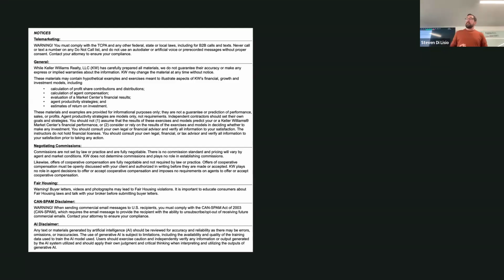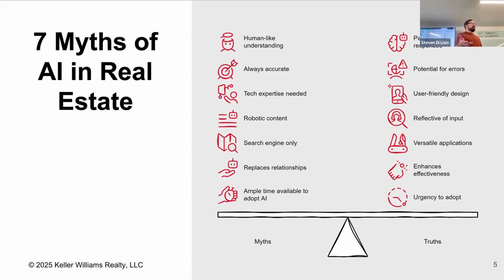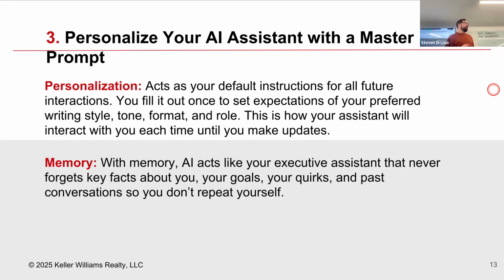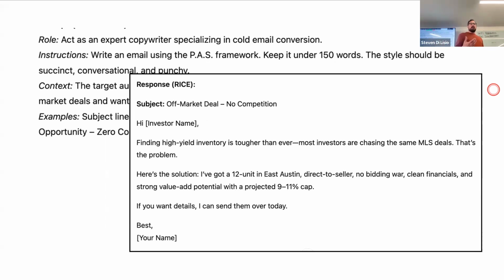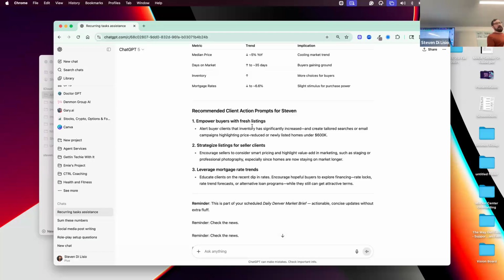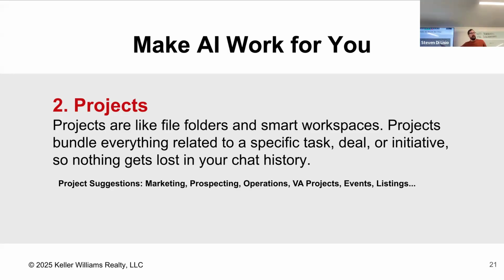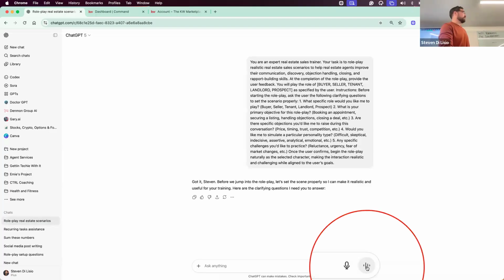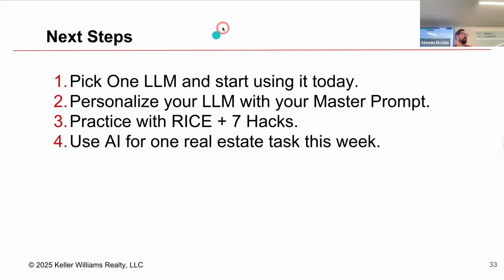AI for Real Estate Agents | Work Smarter, Save Time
AI isn’t here to replace real estate agents — it’s here to take the busywork off your plate.

In this training, Steven Di Lisio walks through the AI Playbook for Real Estate Agents, showing you how to:

Understand and use Large Language Models (LLMs)

Bust common myths about AI in real estate

Personalize your AI assistant to match your voice and brand

Master the RICE framework for powerful prompts

Apply AI to marketing, listing descriptions, referrals, and follow-up

Stay compliant while leveraging AI tools

📘 Download the AI Playbook (student guide): link or resource if allowed
📑 Slide Deck: link or resource if allowed